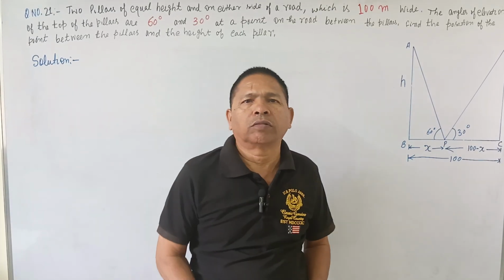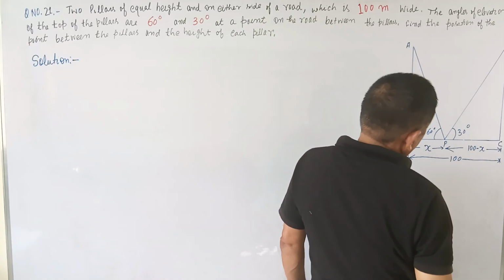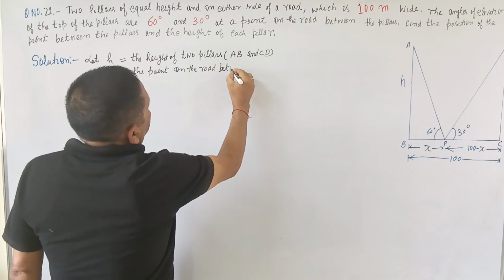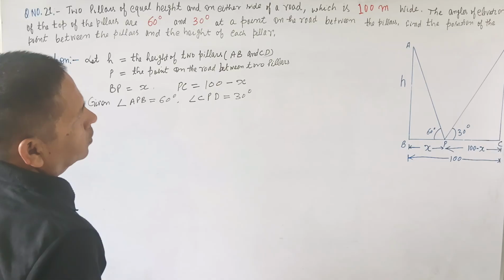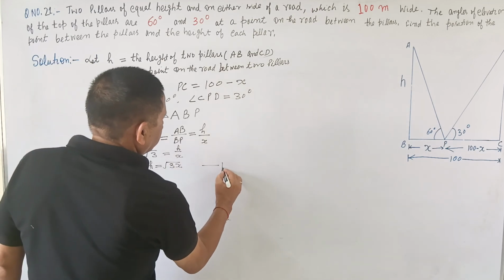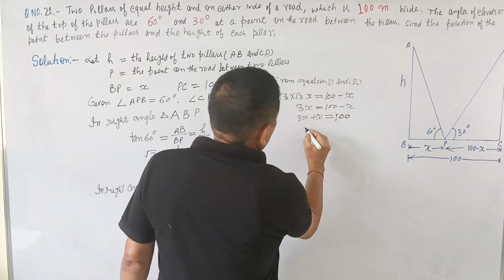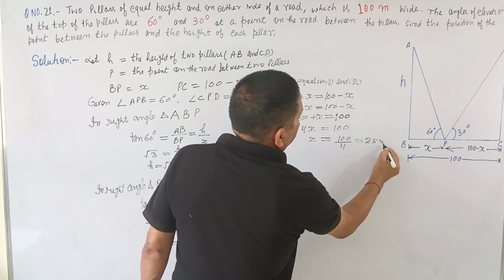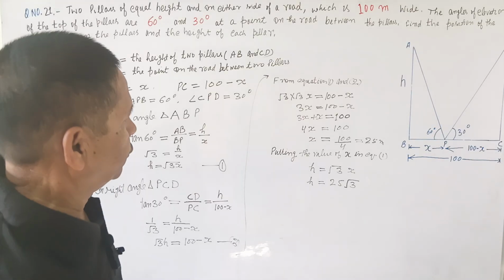Important questions of Trigonometry MATHS Class10th NCERT cbse MHBOARD yadavclasses 1963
Important questions of TRIGONOMETRY MATHS